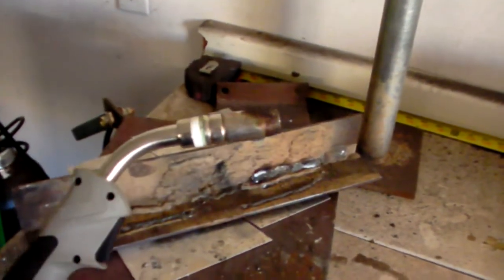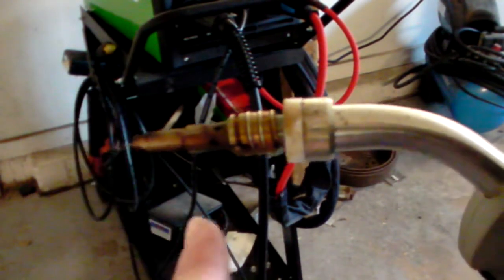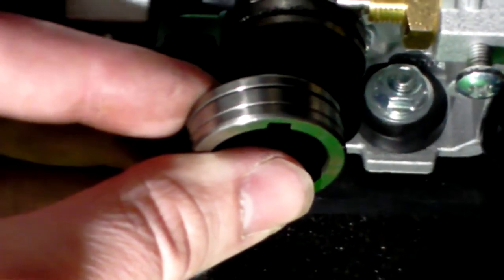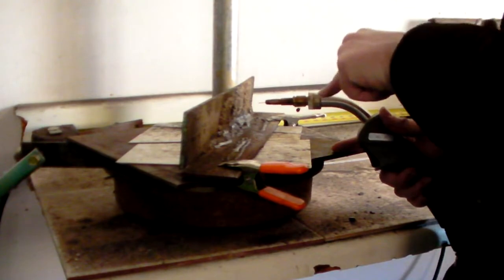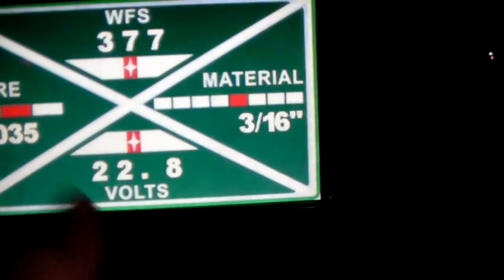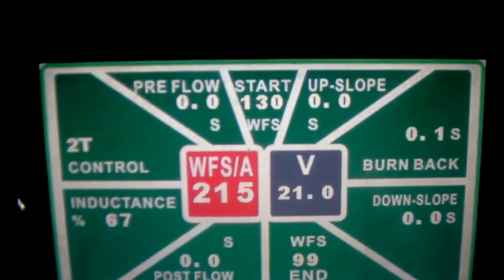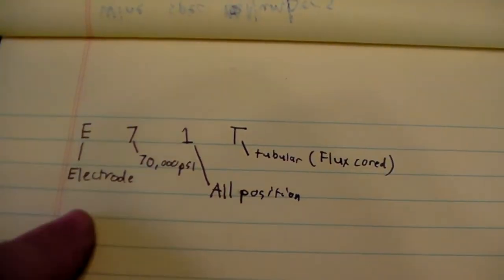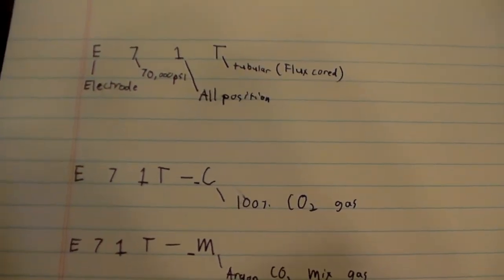Flux core basics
In this video we will be talking about how to weld with self shielding flux core wires. We'll go over safety, set up, technique, and some technical data.